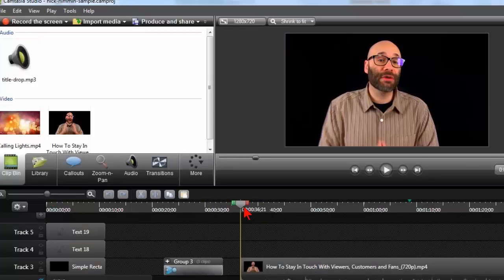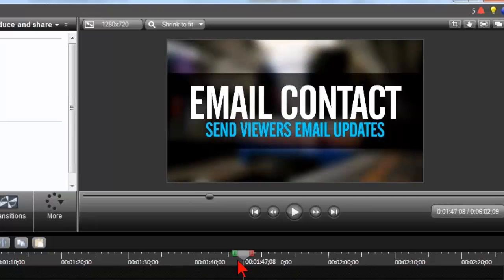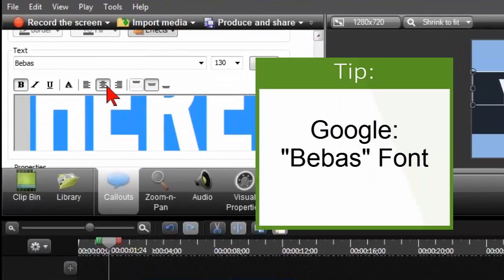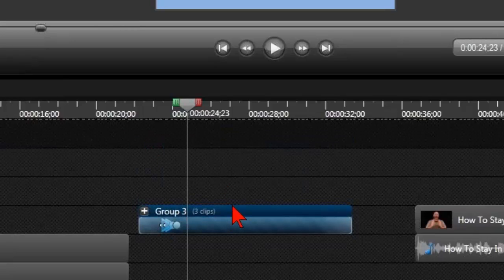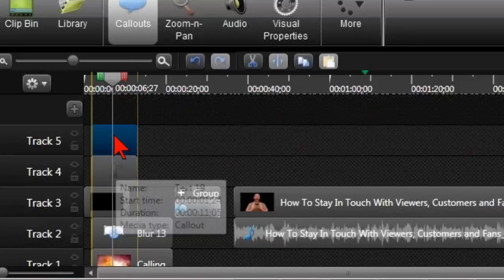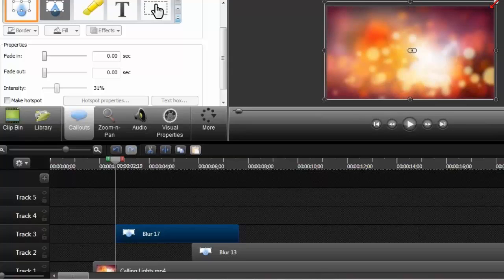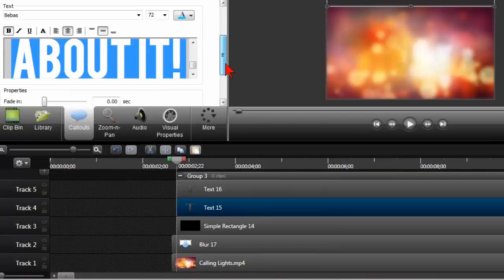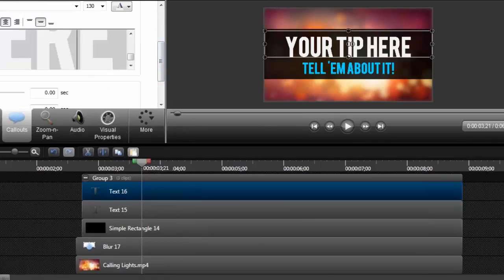FREE Camtasia Library Asset: Tip Video Title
Here's a really nifty little Camtasia Library asset for you to use to break up your video content. I use it for "Top Tip" kinds of videos to introduce each "tip" throughout the video but you can use it for any kind of Title requirement really...